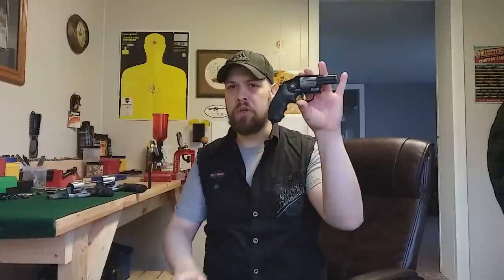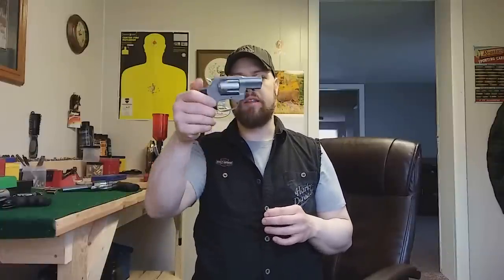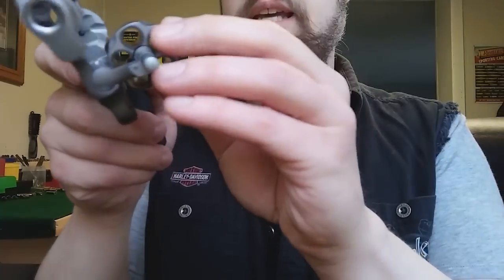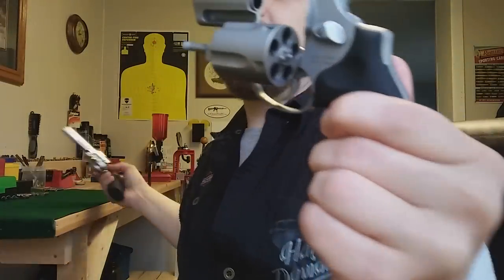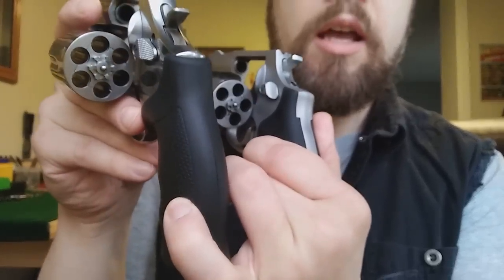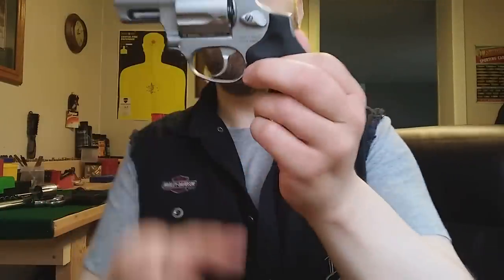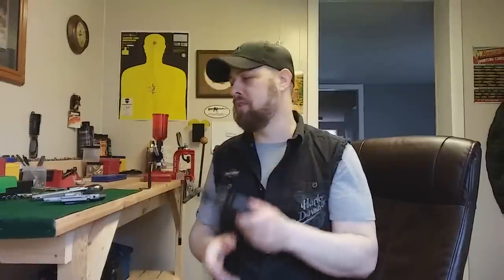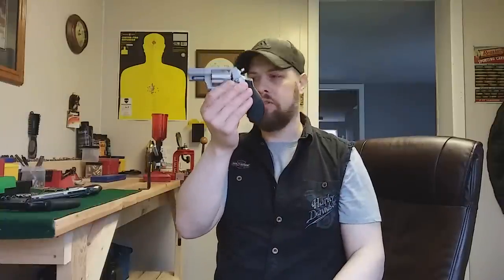What's the Better 1st Revolver- .357 Magnum Revolver VS .357 Magnum "Chambered" Revolver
Going over the differences between a "real" .357 Magnum revolver, VS a .357 Magnum "Chambered" revolver. There is a significant difference.